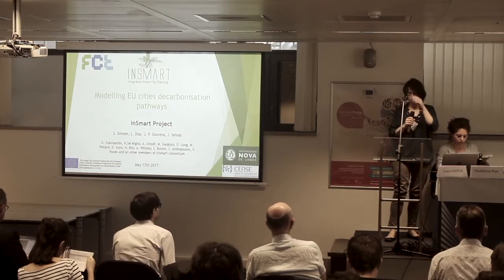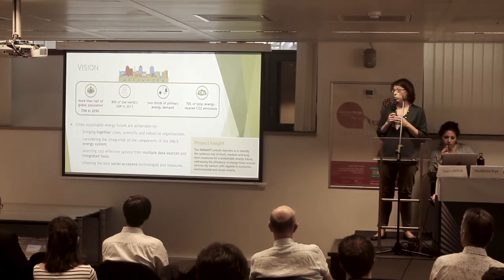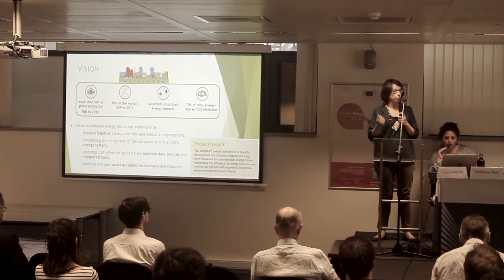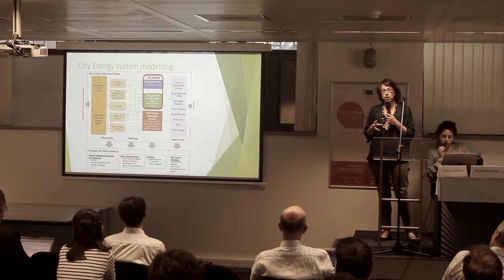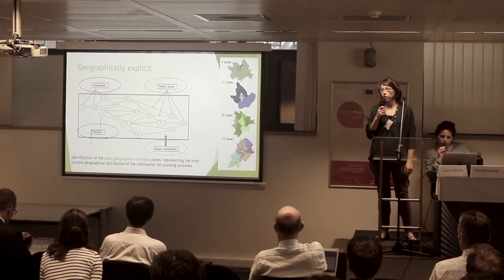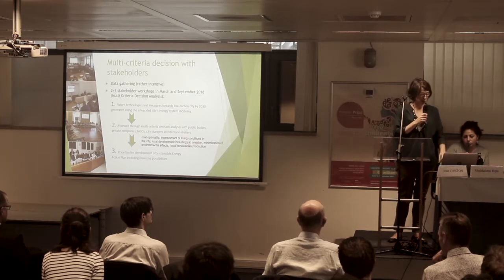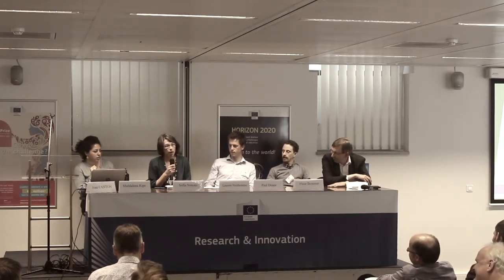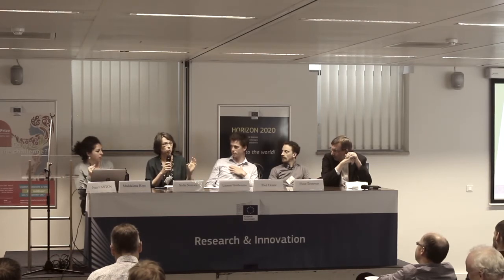EMP-E 2017 - Session 3 - Sofia Simoes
"Modelling EU cities decarbonisation pathways - InSMART"

Sofia Simoes (Nova University of Lisbon)